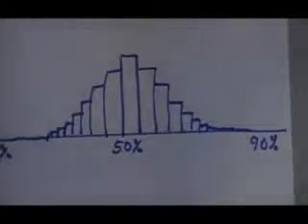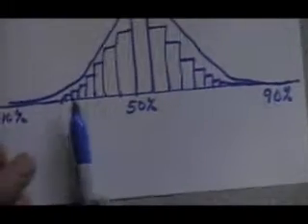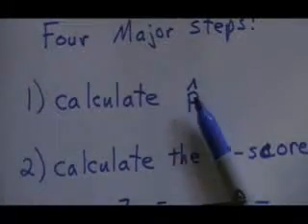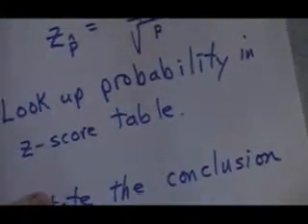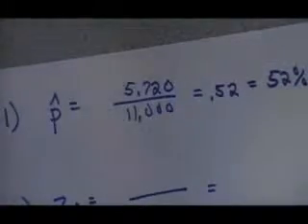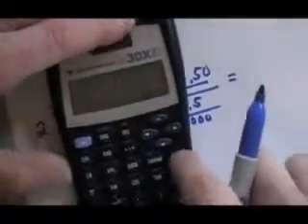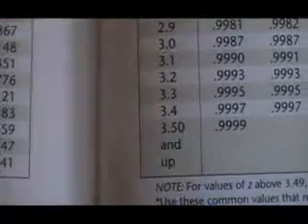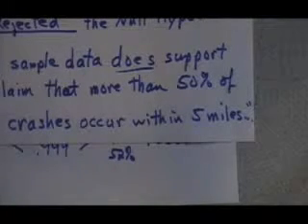Test: population proportion, Part 2